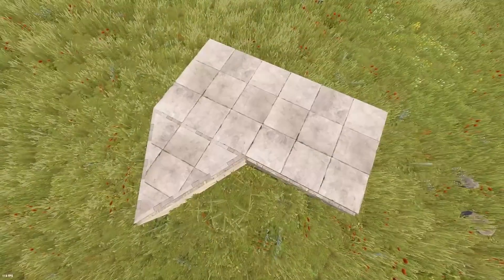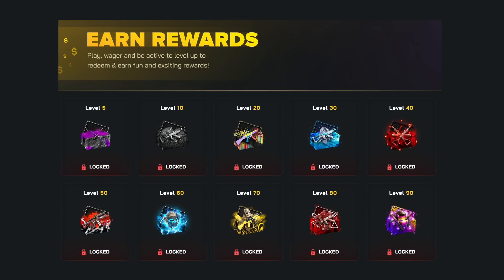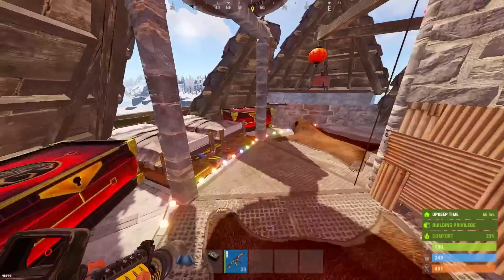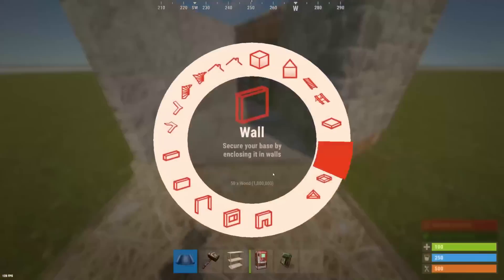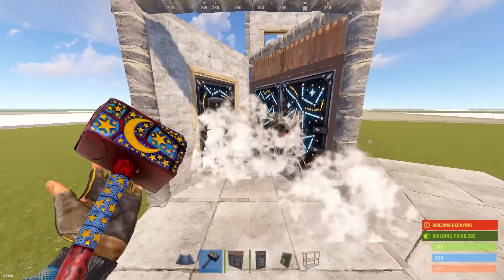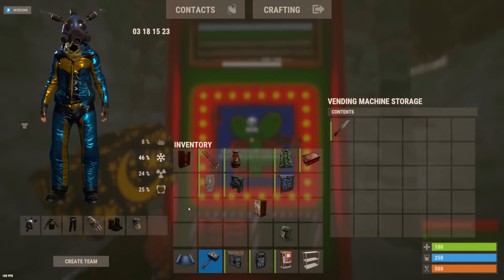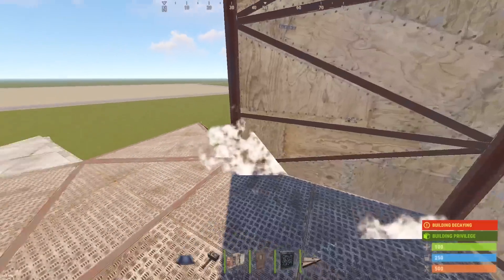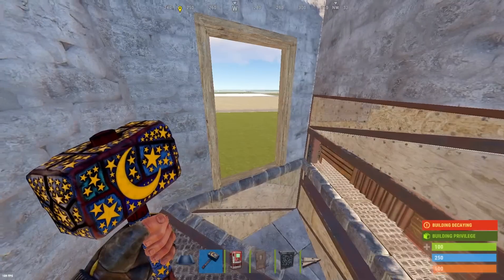SAMURAI • Ultra Cheap & Unique • Solo/Duo Bunker Base Design • RUST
I completely unique and original solo/duo base using a forgotten footprint.
Featuring a compact shooting floor, core bunker and bunkered TC.

Rusticated Code: ZEGD
Just type /load ZEGD in chat to load the base.
References:
Build Cost:
Stone: 17k
Metal: 18k
HQM: 300

Upkeep:
Stone: 3.5k
Metal: 3.5k
HQM: 56
Raid Cost:
23 to main TC if they choose the correct path.
Around 30 through doors for all loot.
Chapters:
0:00 Intro
0:32 Tour
4:15 Starter
9:35 Expansion
14:34 Shooting Floor
24:08 Compound